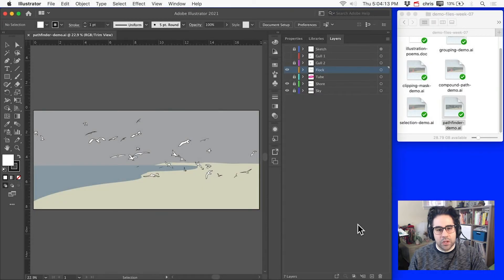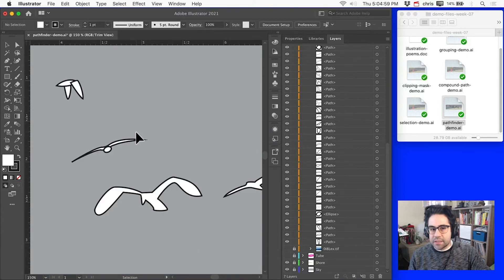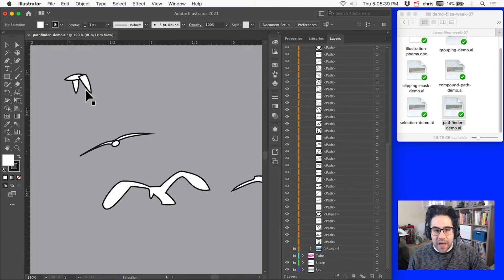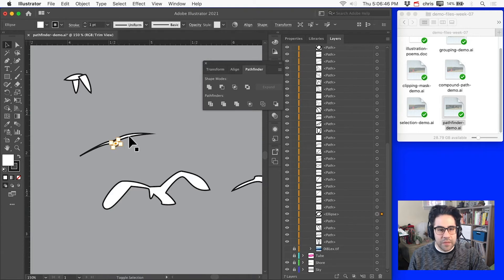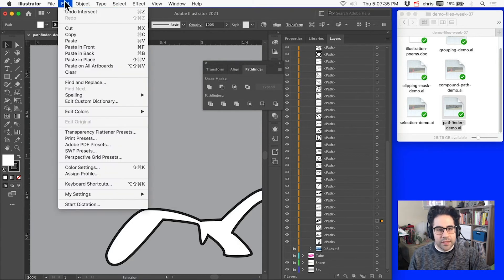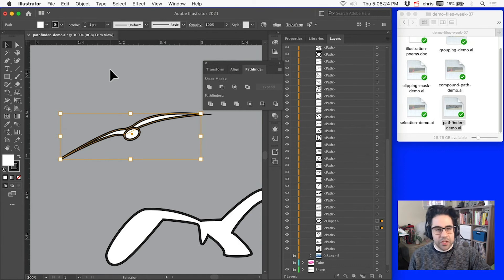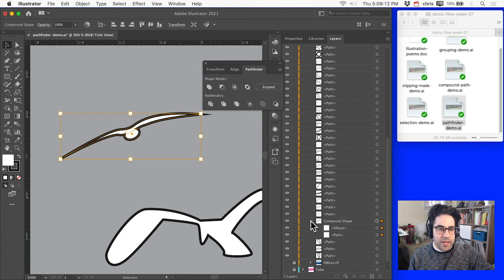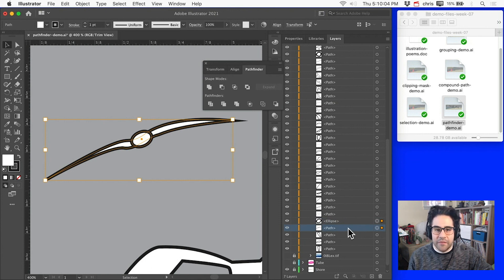How to Combine Vector Shapes with Pathfinder Shape Modes in Illustrator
Combining vector shapes with Pathfinder Shape Modes in Illustrator allows you to build up complex vector shapes from simpler forms. After watching this video, you'll be able to use four different shape modes, and specify the resulting shape type.